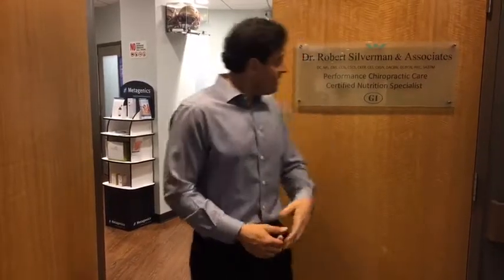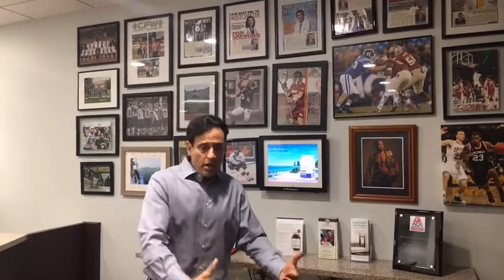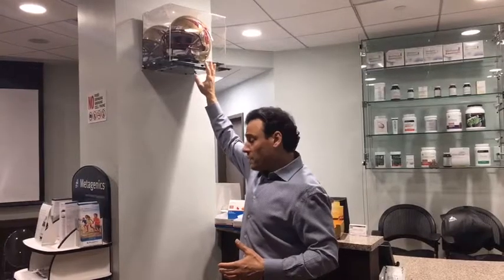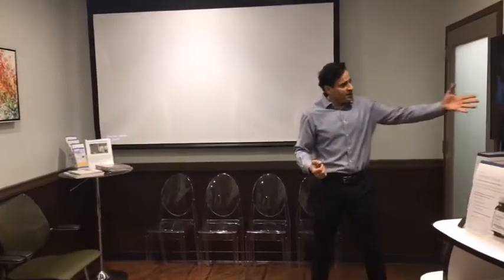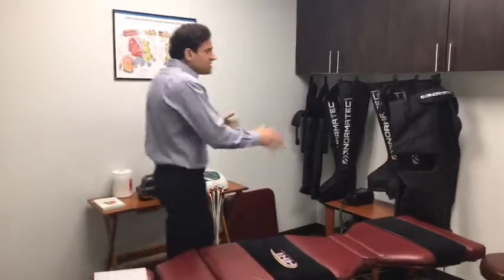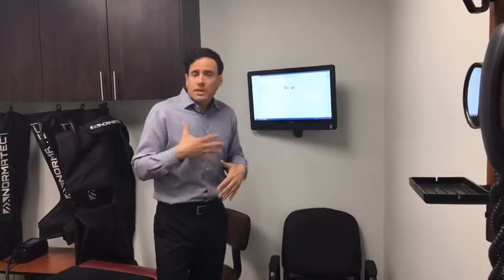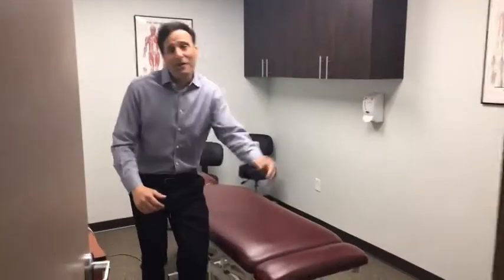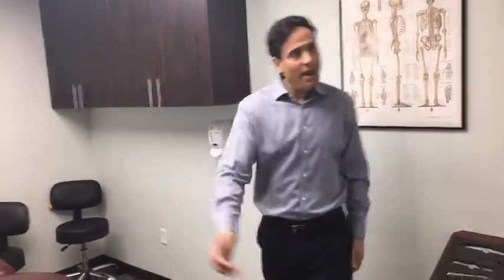Dr. Robert Silverman Office Walkthrough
While we do a lot of educational videos, it came to our attention that not everyone knows what goes on in our office! Everyday I am here with our team working toward improving our patients health from the Inside-Out. Here is how we do it.

Upon entering New York ChiroCare, you will notice the distinct difference in Dr. Silverman’s approach.

New York ChiroCare is result-oriented! Dr. Silverman will assess and establish a clear understanding of each patient’s conditions and goals. He specializes in sports and soft tissue injuries, physical injury rehabilitation, prescribing specific exercises to speed healing, spinal flexion-distraction, functional movement analysis, laser therapy, and of course, nutrition.